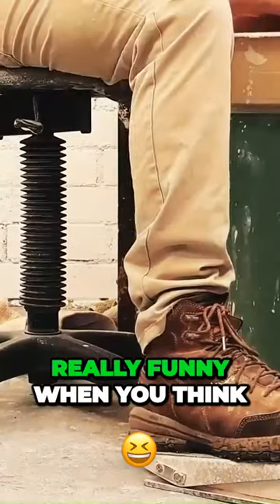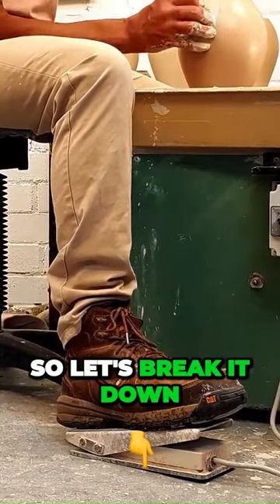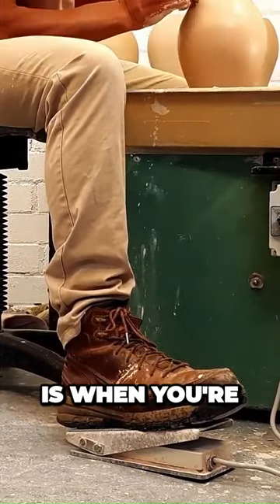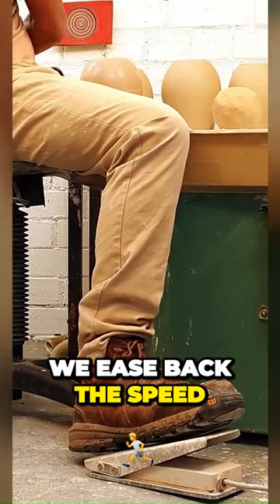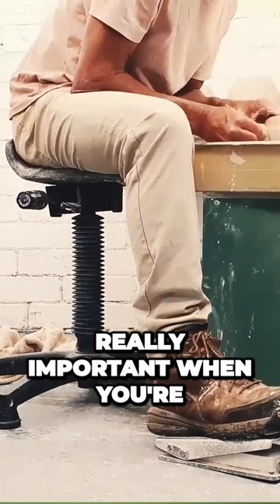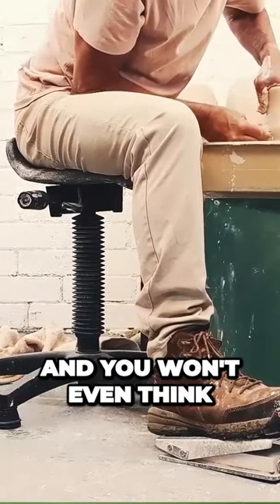Uncover the Secret Weapon of Pottery Your Feet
When thinking about learning to throw on the pottery wheel we generally think of using our hands. Did you know your foot is equally as important as your hands when learning to throw. In this video I'll show how to best use the foot pedal and take  your throwing to a greater level.